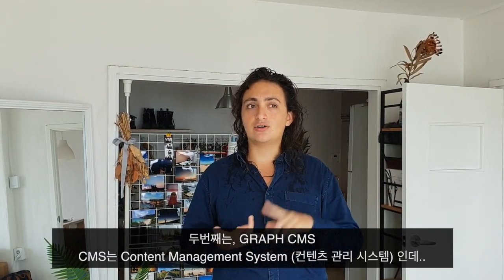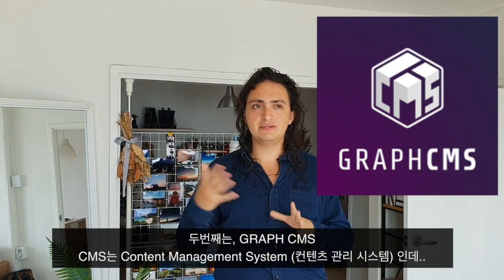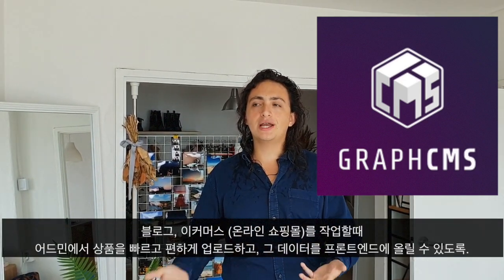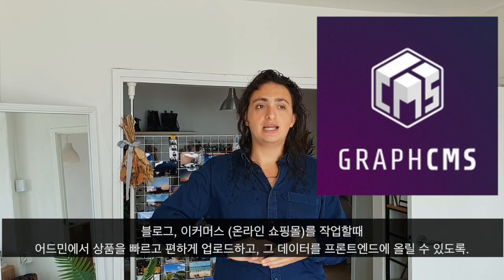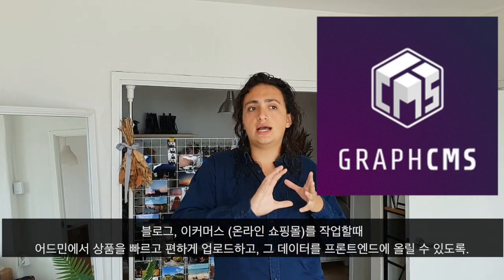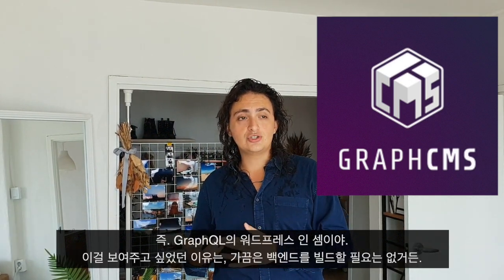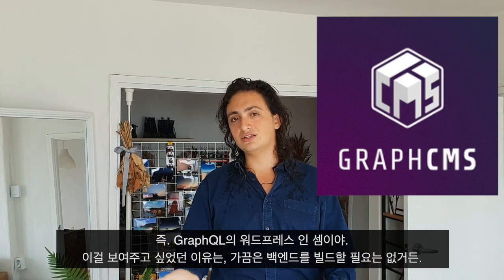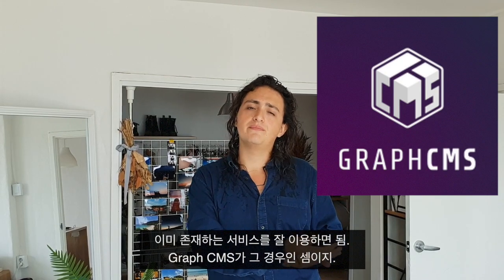[노마드 아카데미] 드디어 PWA를 제대로 배워볼 수 있는 시간! PWA로 온라인 쇼핑몰 클론코딩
NextJS, GraphCMS, 그리고 PWA!
드디어!!! Progressive Web App 강의가 드디어!! 상륙했습니다!
프로그레시브 웹 앱, PWA를 제대로 배워봅시다.
어떻게? 이번엔 온라인 쇼핑몰을 클론하면서!!!
E-commerce Clone with Nextjs and PWA!